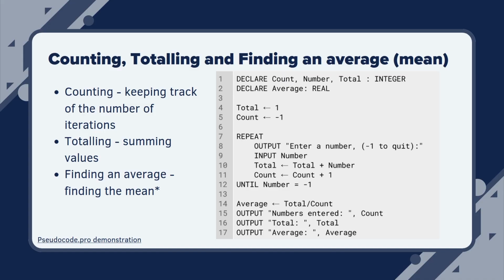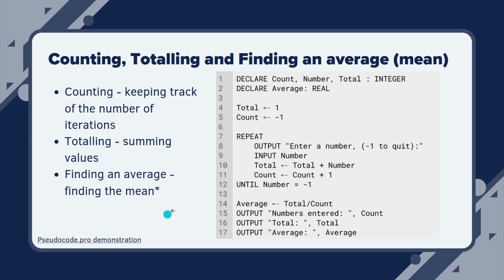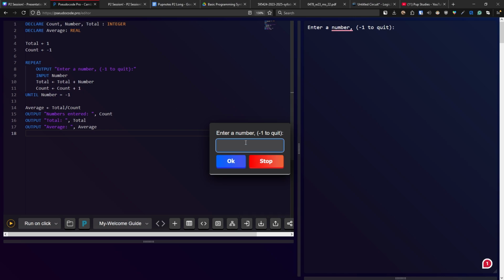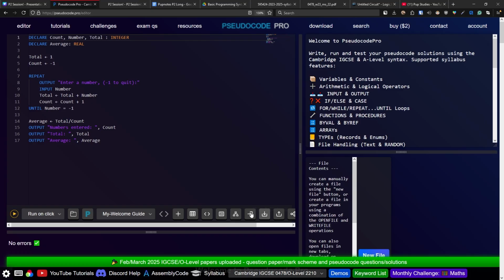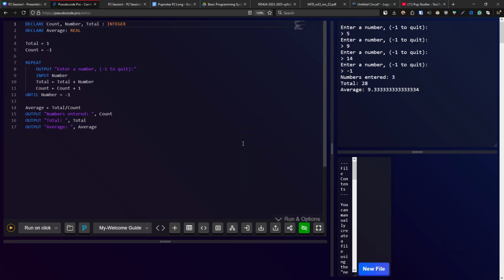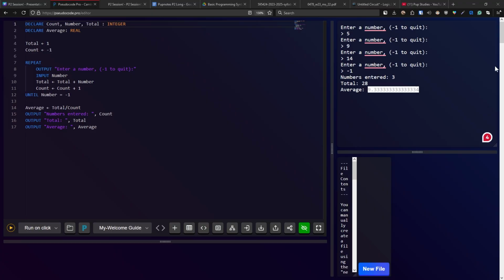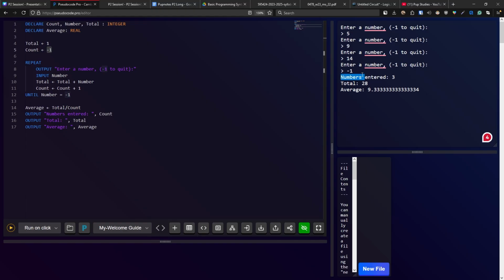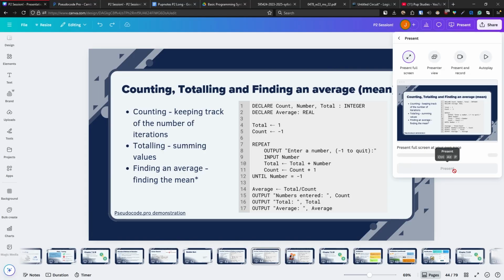Counting, Totalling and Averaging | IGCSE Computer Science